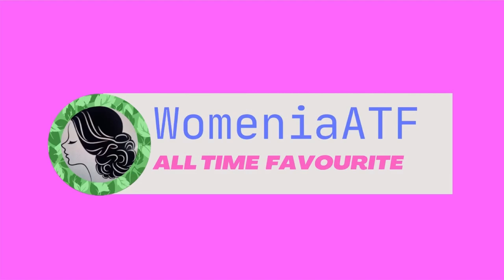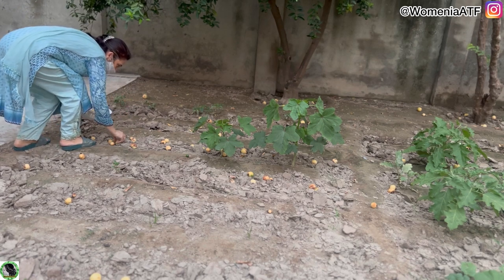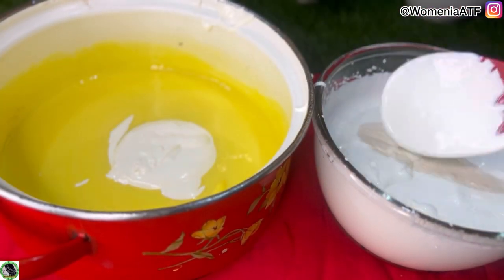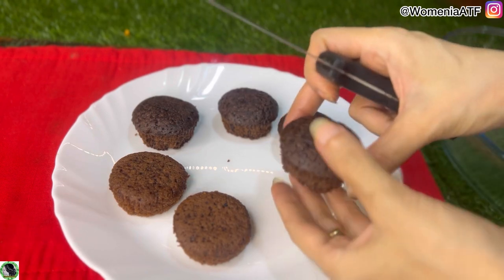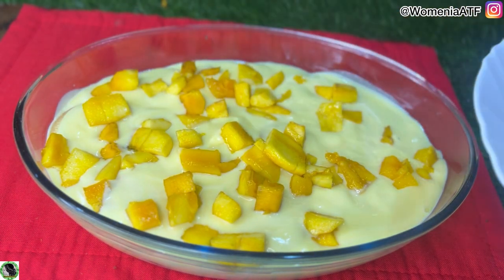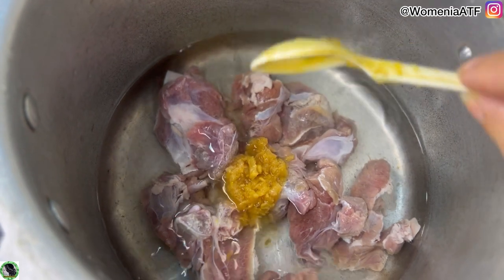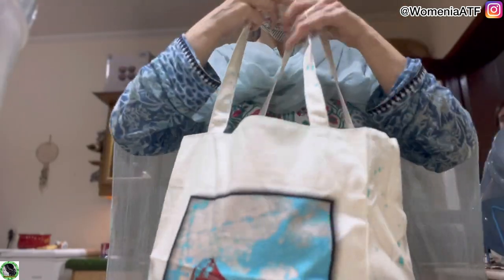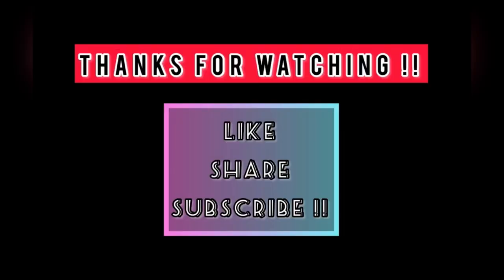Mango Delight Recipe | Summer Special Mango Dessert | Daily Routine Vlog | WomeniaATF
Housewife simple routine of maintaining a tidy HOME🏡Maxican Tacos🌮 MAGIC OIL for Hair fall

My Afternoon Routine For MakingAloo Gosht | Barish Nay Kia Kar Diya | Dining Table New Look

5:30 Am Morning Routine | Busy Morning Routine | Velarikka Pachadi | Subina Nishad

vloggers,daily routine vlog,housewife,vlogger, couple goals, housewife routine, family routine, indian meal ideas,indian mom in dubai,pakistani vloggers in dubai,shape up your life,nadia ka kitchen,huma in the kitchen,shazia ka kitchen,hum do hmarey char vlogs,rashida malik,marium pervaiz,pakistani vloggers in dubai,womeniaATF

chocolate mango delight
mango delight
mango dessert
easy recipe
mango recipe
summer recipe
dessert in 10 minutes
5 minutes
no bake
no cooking
dessert recipes
mango milk cake
mango cake
mango milk cake recipe
summer soecial cake recipe
pakistan vlogs
pakistani family
uk urdu vlog
village food
vlog Pakistan
vlog
uk family vlog
regular routine vlog
routine vlog
pakistani vlogger
urdu vlog
cleaning
cleaning routine
clean
home
vilog
velog
life with
hindi vlogger
mom vlogs
washing
dusting
motivational
motivational vlogs
motivational video
simple life vlogs
traditional vlog
how to
pakistani lifestyle
muslim vlogs
indian muslim vlogs
cleaning routine without maid
how to clean
home
house
desi lifestyle
city lifestyle
village life
life of mom
life of housewife
daily vlog
indian mom daily routine
indian mom vlog
pakistani family vlogs
family vlogs
viral
pakistan vlogs
pakistani family
uk urdu vlog
uk family vlog
pakistan
vlog
bloggers
dailyroutinevlogs
housewife
blogger
couple goals
housewife routine
family routine
indian meal ideas
shape up your life
pakistani vloggers in dubai
indian mom vlog
indian drama
pakistani drama
summer collection 2023
summer dezing
indian nagan drama
turkish drama
WomeniaATF